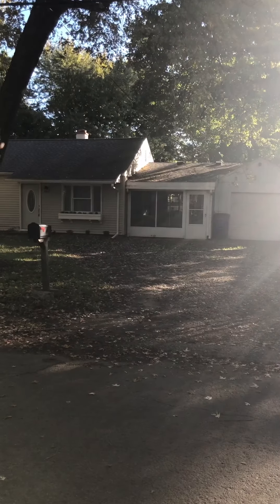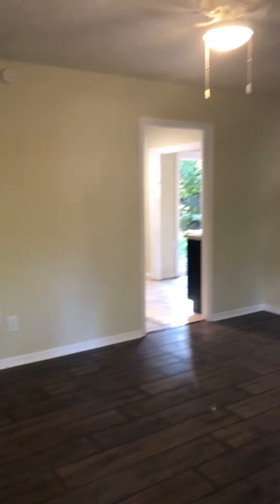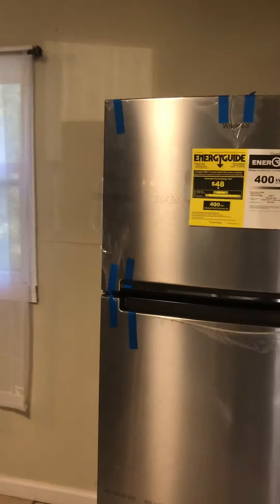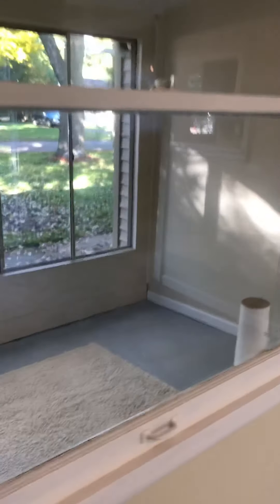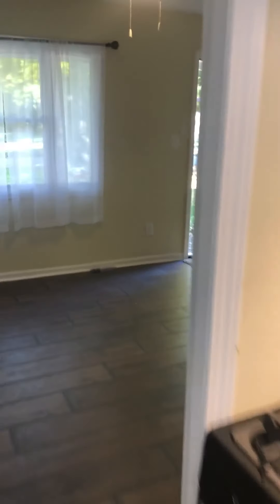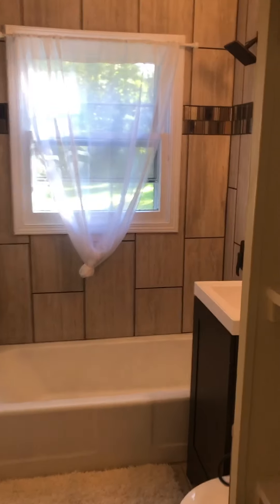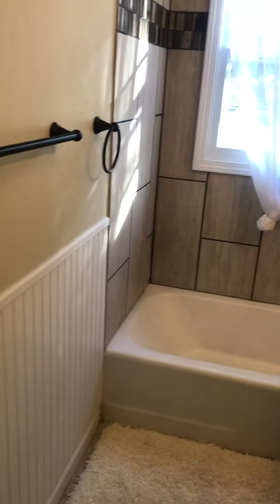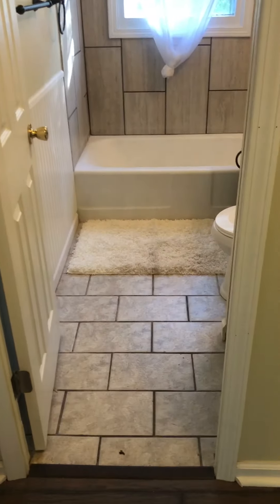HOW TO FLIP HOUSES THE RIGHT WAY !!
We flip houses we could beat up homes and make them into someone’s dream home